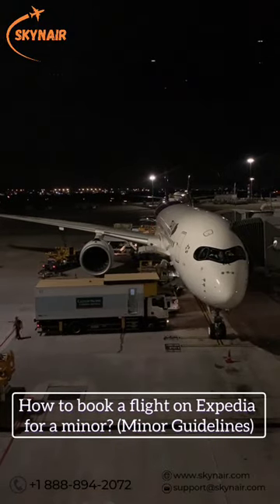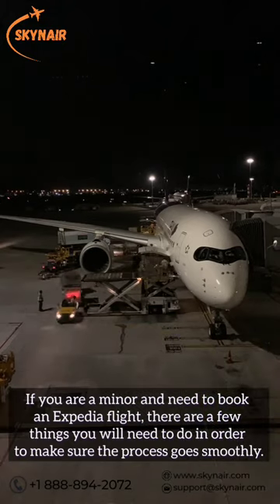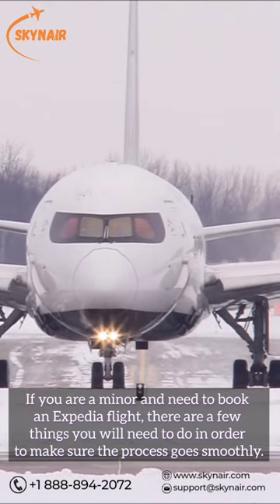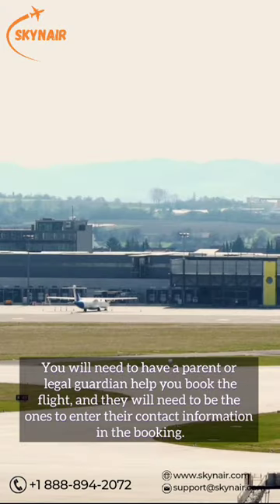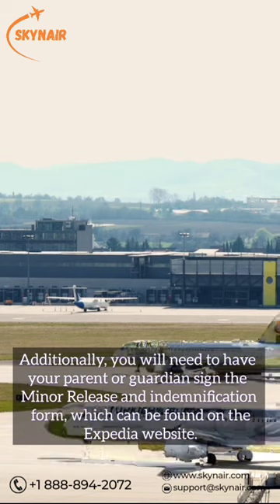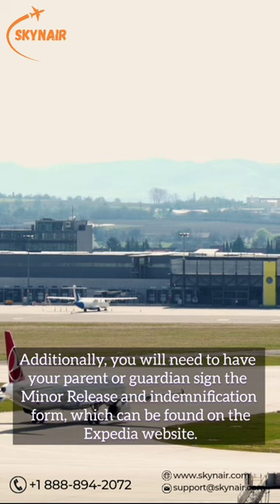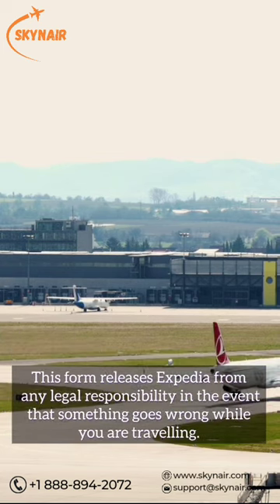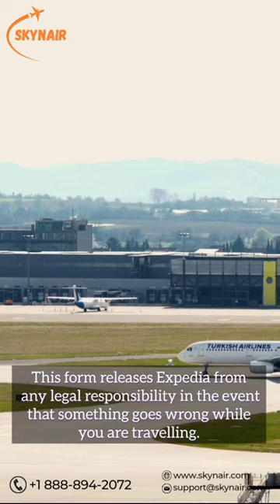How to book a Flight on Expedia for a minor?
Book the Lowest Flight Tickets Now
Office- 444 Alaska Avenue Suite BMV079 Torrance, CA 90503 USA
Skynair - Your Travel Buddy .